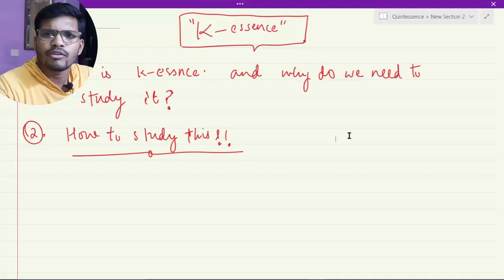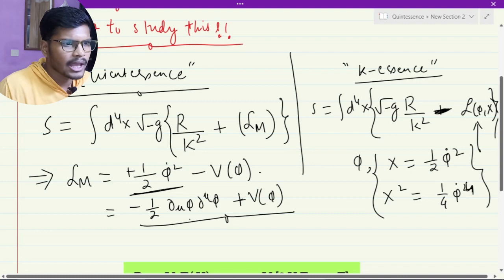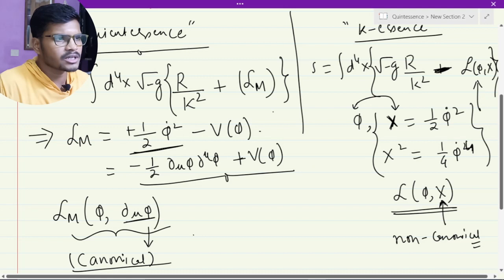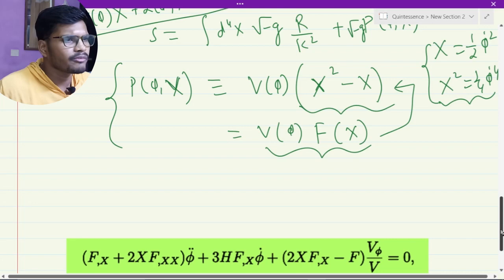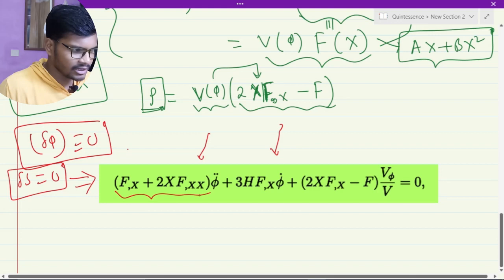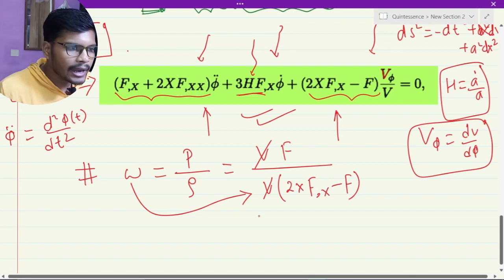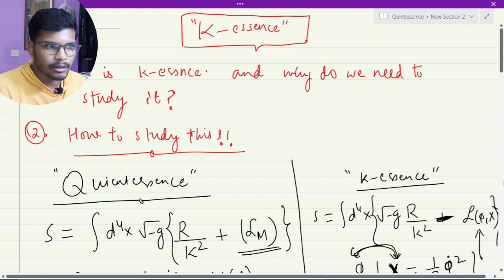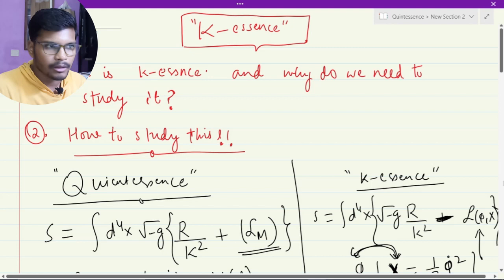What is kessence ? How Kessence physics explains dark energy ? || Kessence Vs Quintessence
What is kessence ? Kessence explains dark energy How ?
K-essence is a form of exotic field which has negative pressure at the late-time of cosmology which gives enough push to the universe that produces the acceleration similar to dark energy. Hence  this field can also be considered as dark energy. It has very amazing dynamic property which we have discussed in this video.

What is Dark Matter and Dark Energy? This is the current unsolved problem in Physics. What are these and how to detect Dark Matter and Dark Energy? We have also talked about the different phases of the Universe in great detail. How theoretical physicist do research in Dark Matter and Dark energy?